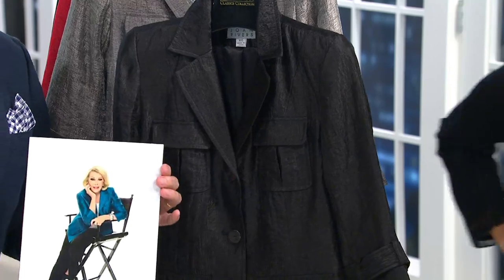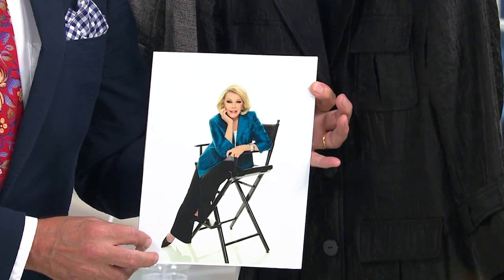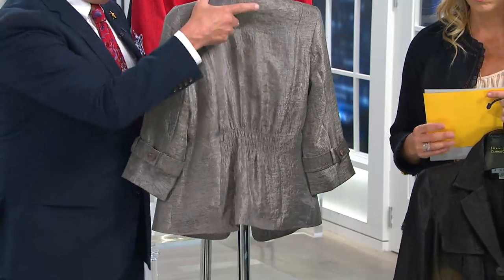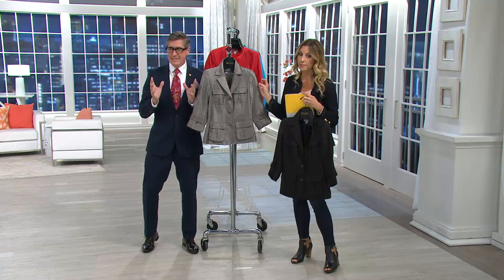Joan Rivers Safari Style 3/4 Sleeve Jacket with Stacey Stauffer